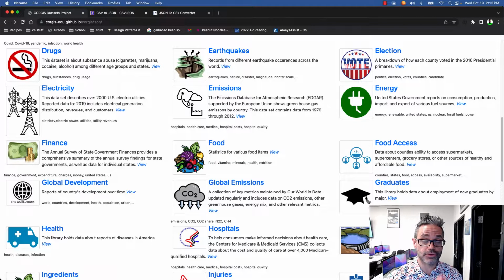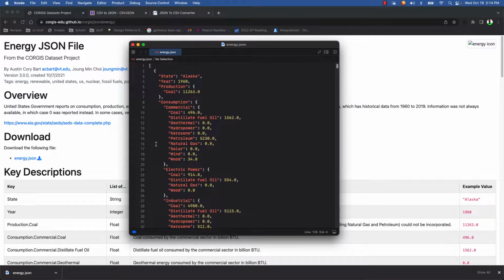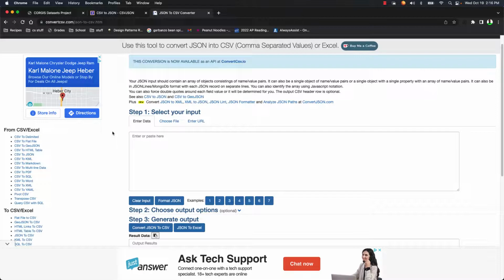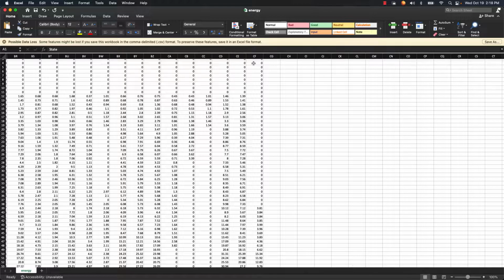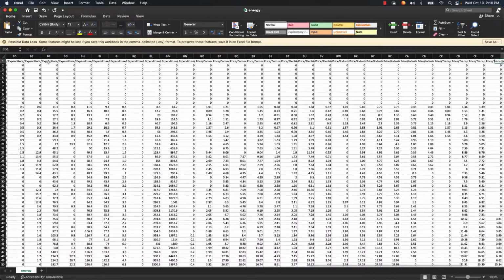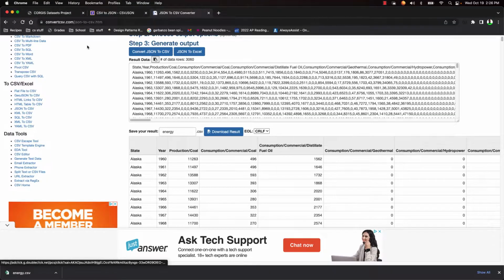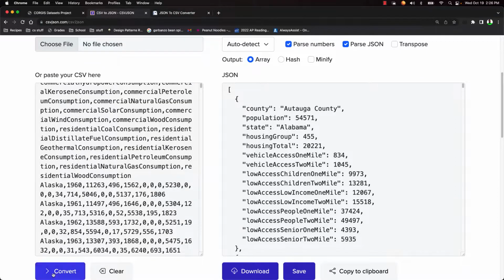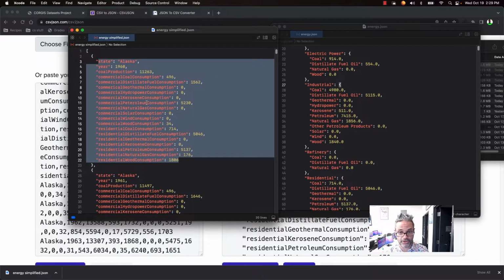Simplifying complex JSON data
Simplifying complex JSON data by flattening to CSV, renaming column headers to match camelCase convention, and then converting back to JSON for use in a project

Table of Contents:

00:07 - CORGIS: corgis-edu.github.io
00:38 - Select the sample JSON data
01:40 - Flatten the JSON data to CSV
03:17 - Trim the data
03:37 - Shrunken data!
04:05 - Adjust column names to camelCase
04:41 - Convert data back to JSON format
05:07 - Compare the JSON data